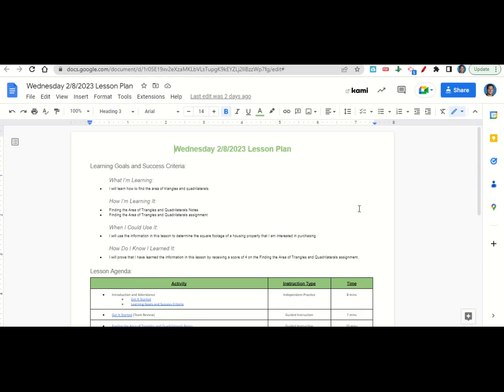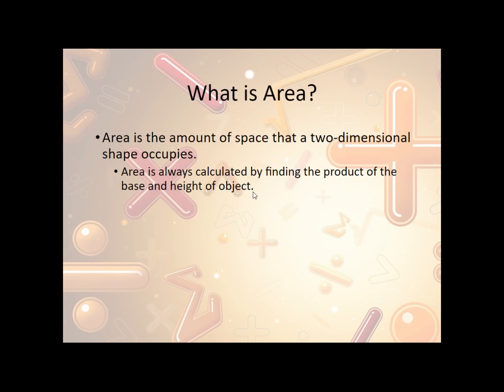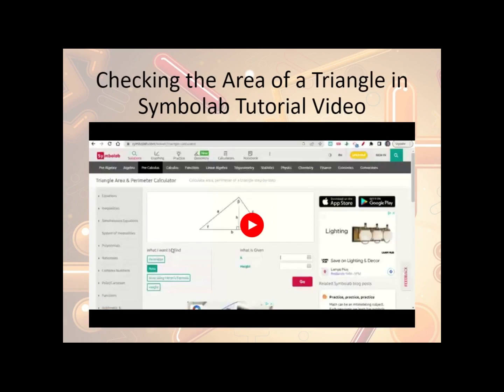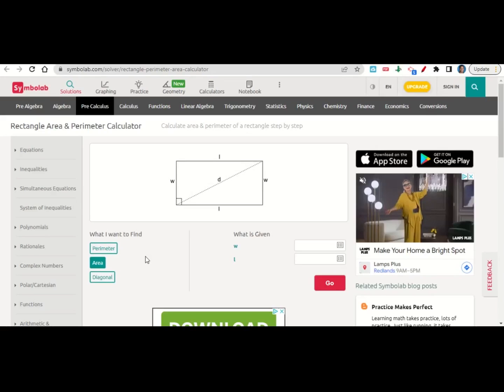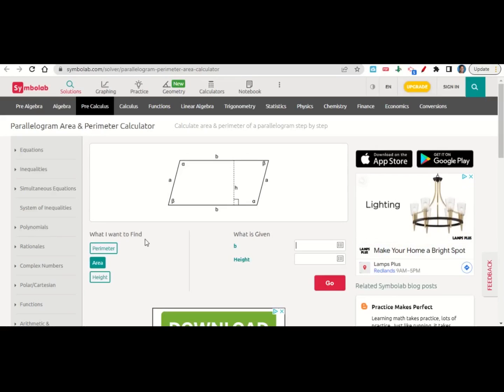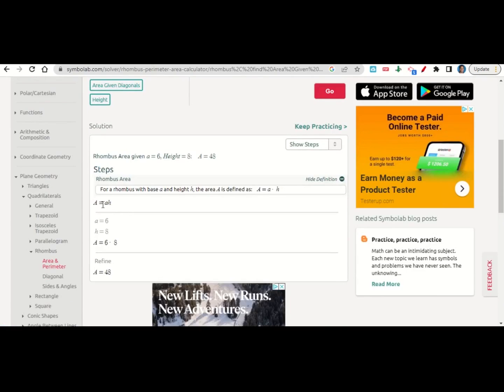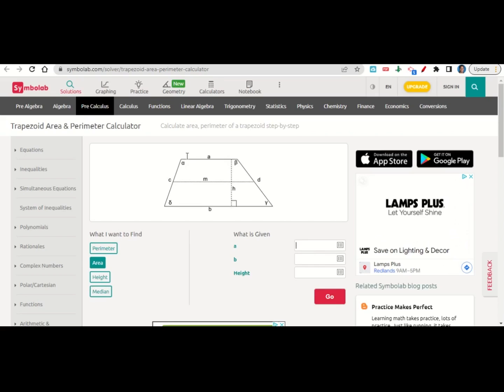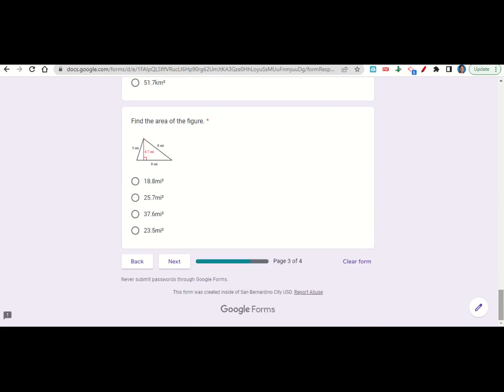2/8/2023 Finding the Area of Triangles and Quadrilaterals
0:00 Agenda and Learning Goals
1:16 Finding the Area of Triangles and Quadrilaterals Notes
9:49 Finding the Area of Triangles and Quadrilaterals

Instructions:
* Review the Finding the Area of Triangles and Quadrilaterals Notes on Google Slides.
* Complete the Finding the Area of Triangles and Quadrilaterals assignment on Google Forms.

What I’m Learning:
* I will learn how to find the area of triangles and quadrilaterals.

How I’m Learning It:
* Finding the Area of Triangles and Quadrilaterals Notes
* Finding the Area of Triangles and Quadrilaterals assignment

When I Could Use It:
* I will use the information in this lesson to determine the square footage of a housing property that I am interested in purchasing.

How Do I Know I Learned It:
* I will prove that I have learned the information in this lesson by receiving a score of 4 on the Finding the Area of Triangles and Quadrilaterals assignment.